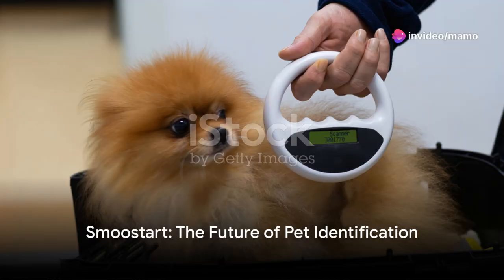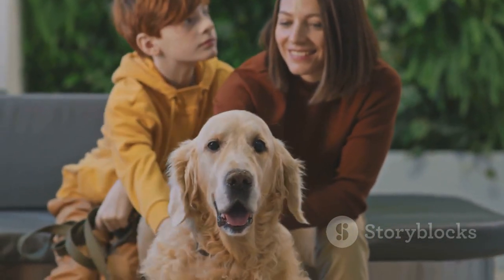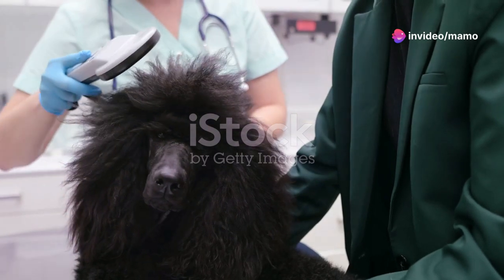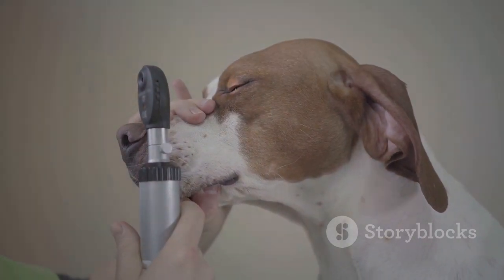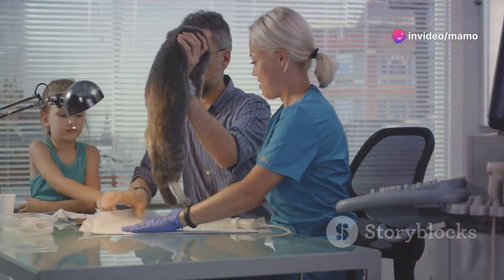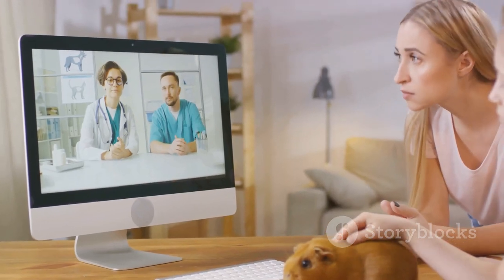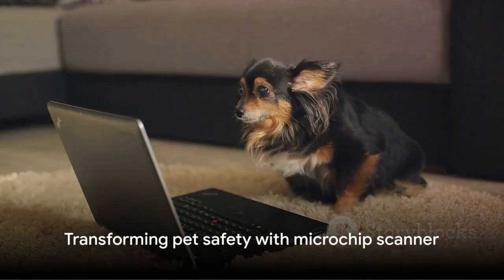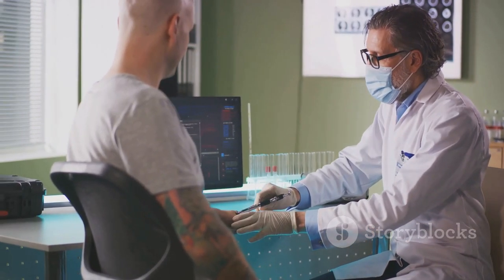Smoostart Pet Microchip Scanner, Read ISO11784/85/FDX-B/EMID Format Microchip, Data Storage Microch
Smoostart pets microchips Scanner, Read ISO11784/85/FDX-B/EMID Format microchips Data Storage Microchip Reader for animals pets dog cat (Black)

【Product Compatibility】- This microchip scanner is only compatible with FDX-B and EMID microchips. Microchips in other formats cannot be read. Please confirm whether your microchip is compatible before purchasing.
【Built-in lithium battery rechargeable】- No need to replace the battery, easy to operate, can be charged through the USB interface. It can last for more than one year after being fully charged.
【Data storage】- Storage capacity is equal to 128 sets of data.USB upload to computer.
【OLED display screen】- readable in the sunlight.
【Portable and lightweight】- Product size, 6.61 x 3.46 x 0.59 inch.